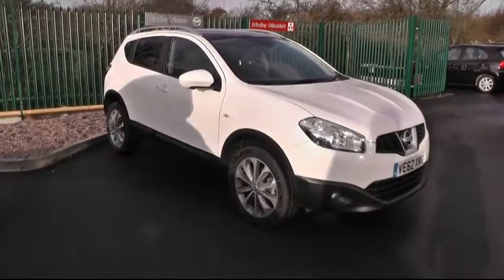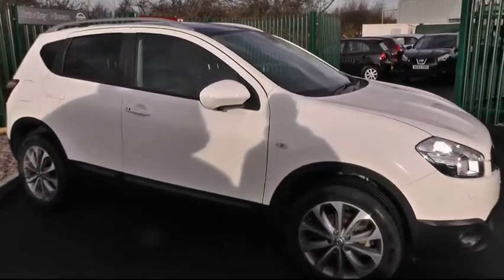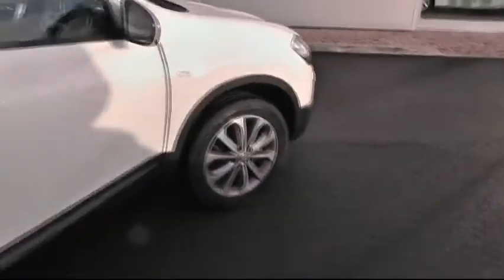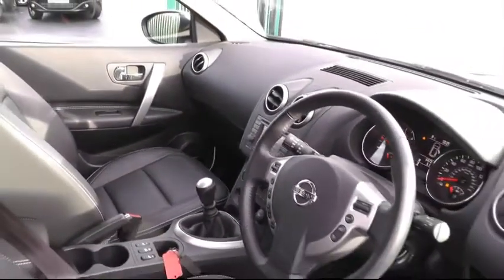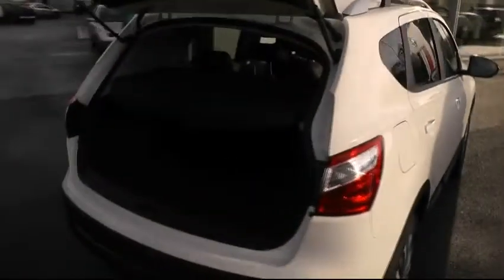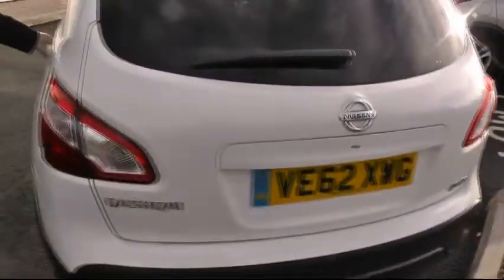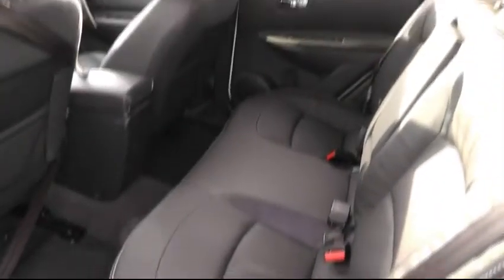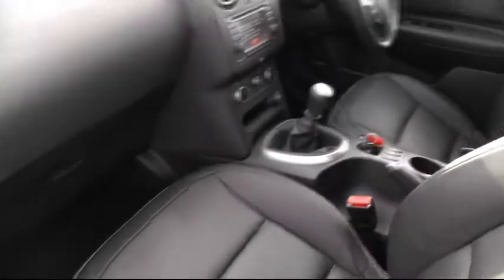Nissan Qashqai VE62 XWG.avi